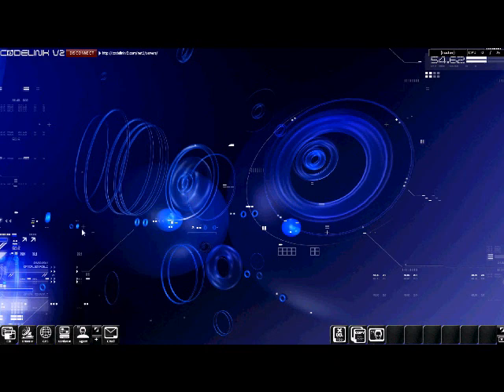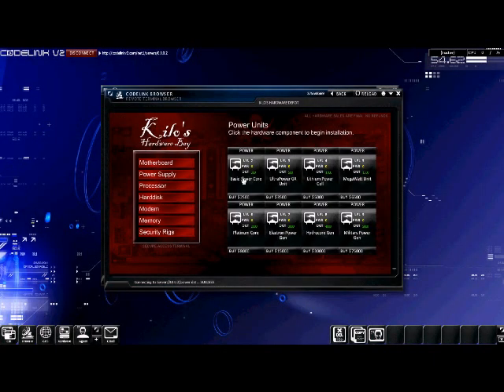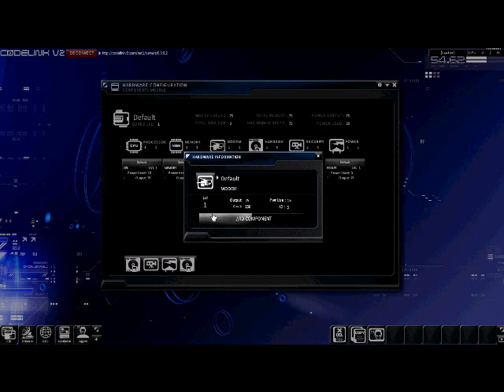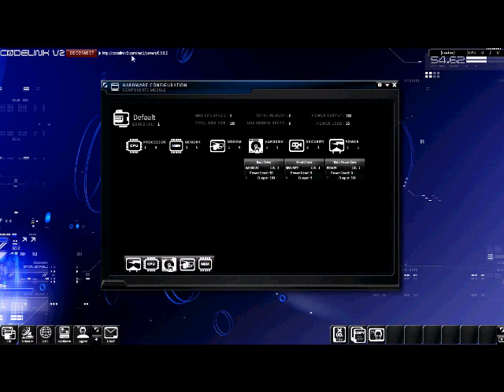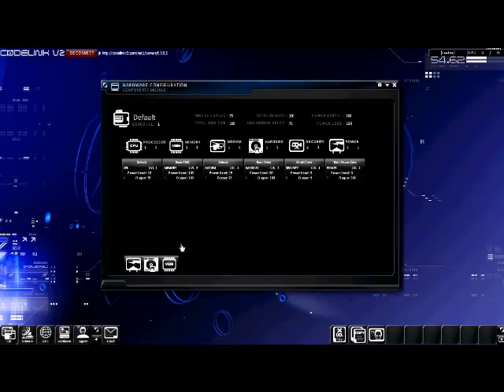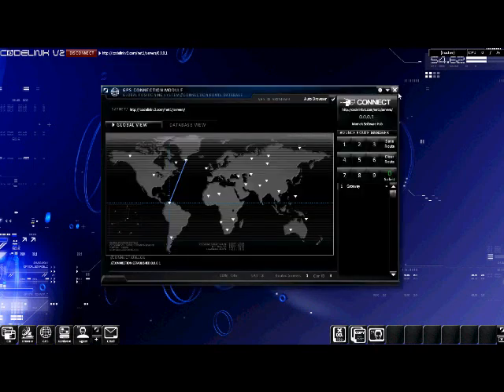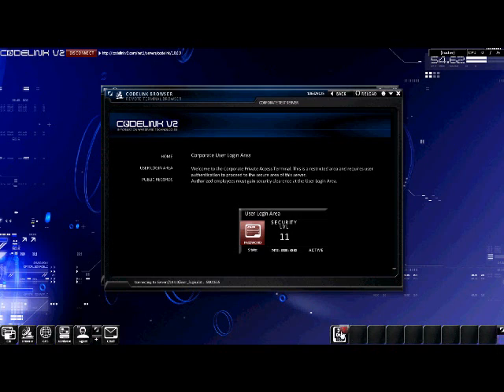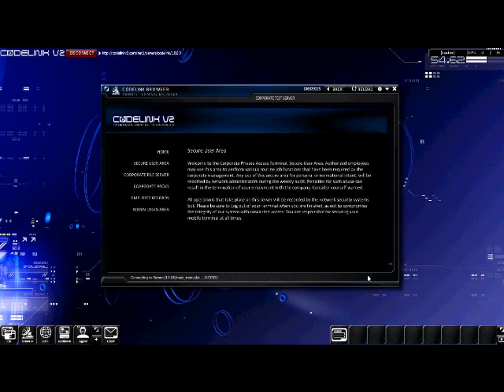Codelink v2 Walkthru (2)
This walkthru covers Purchasing Hardware and upgrading your system. Purchasing software and installing programs into memory. Connecting thru a SatNet to the Codelink Network... And cracking your first security checkpoint.
NOTICE: Recently some of you have been messaging me about trouble with the forum links, so here they are :)